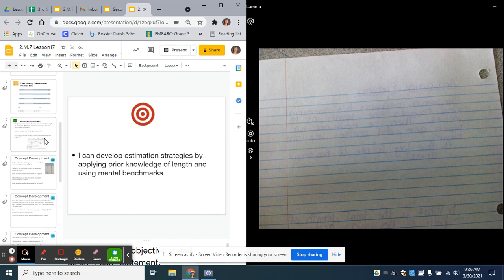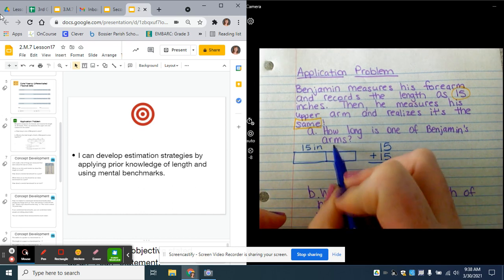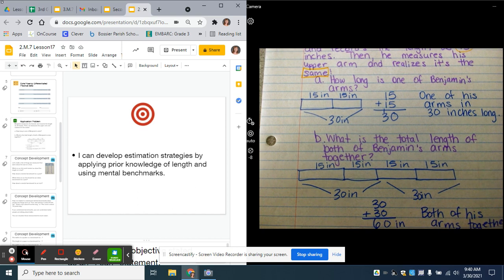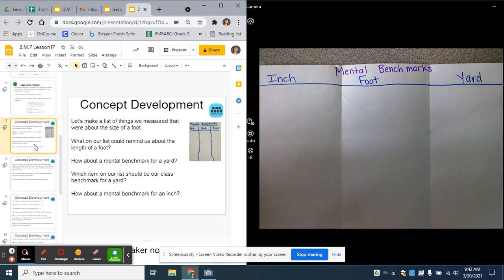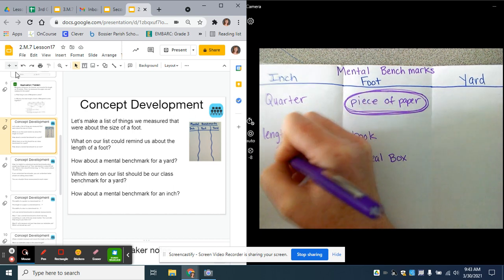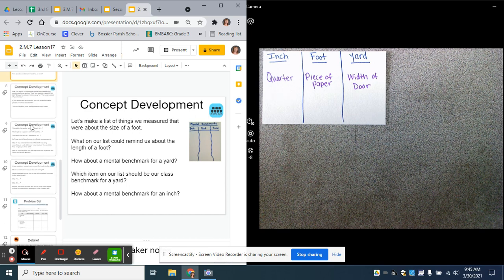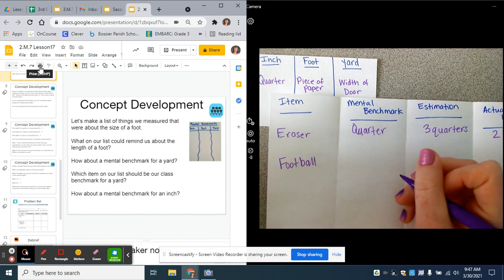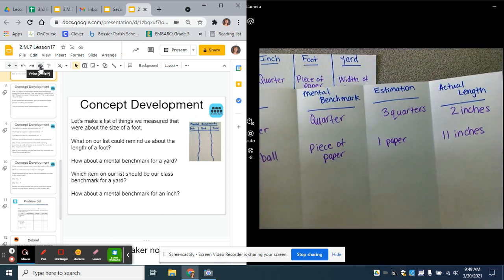G2M7 Lesson 17